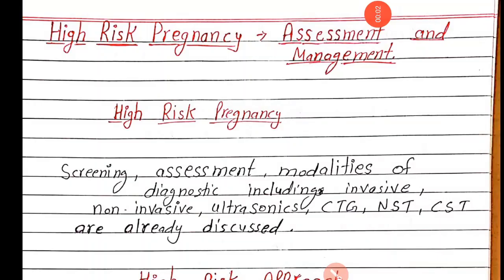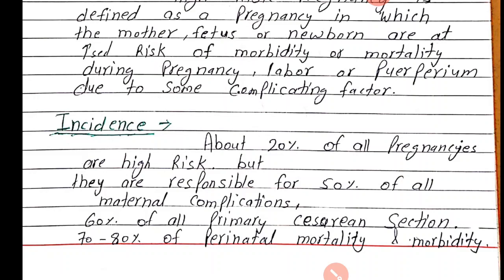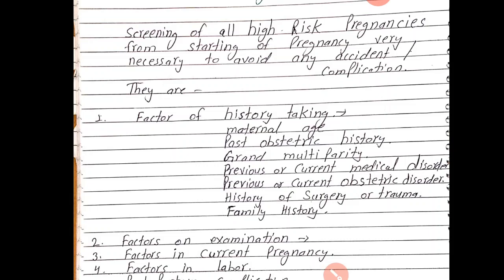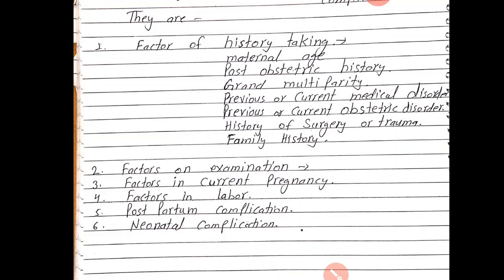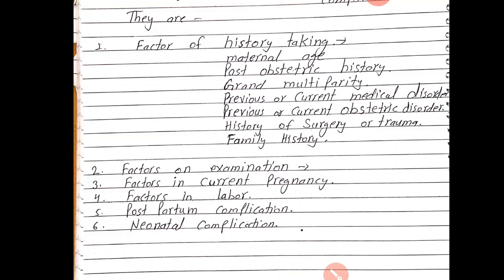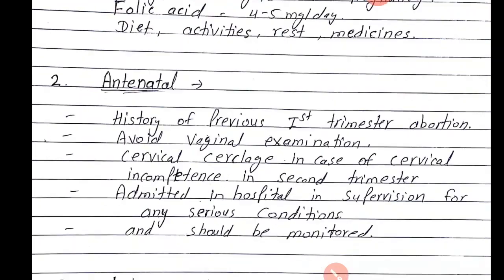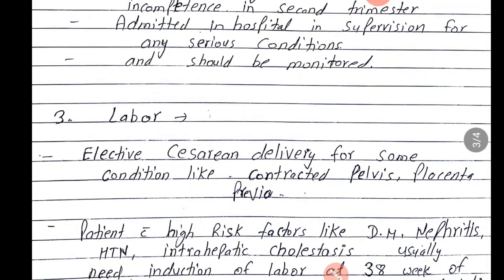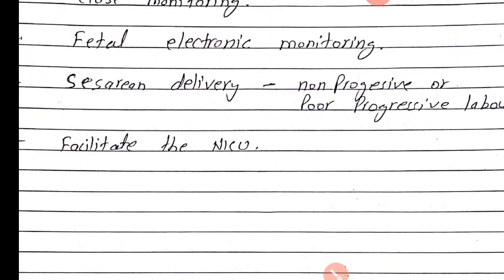Meenakshi Ma'am Topic:- High Risk Pregnancy. Part I:- Assessment Management.